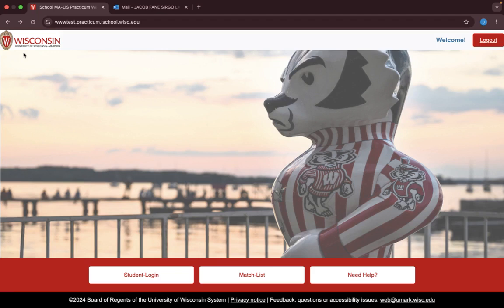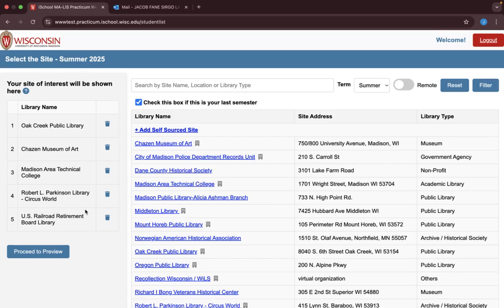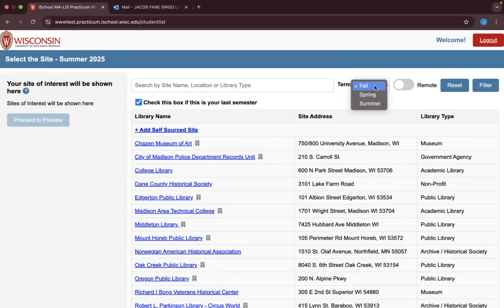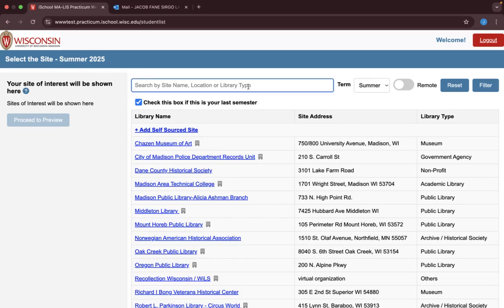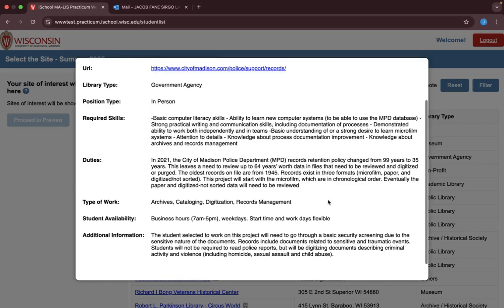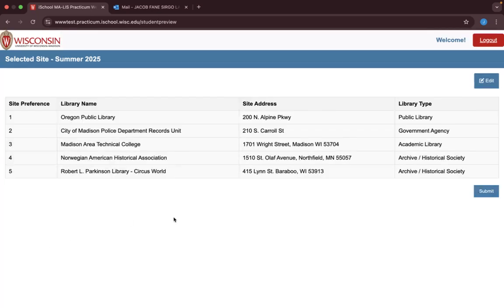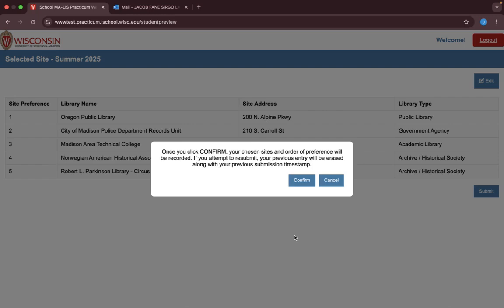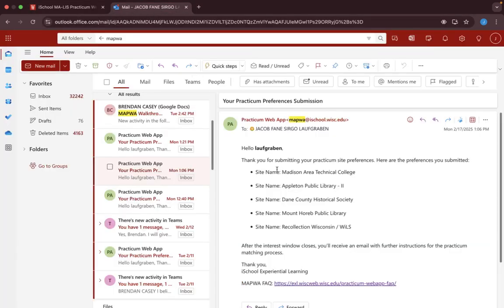MAPWA: Walkthrough and Signaling Interest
Jacob describes how to log into MAPWA and signal interest in sites that will be a good match for your practicum.